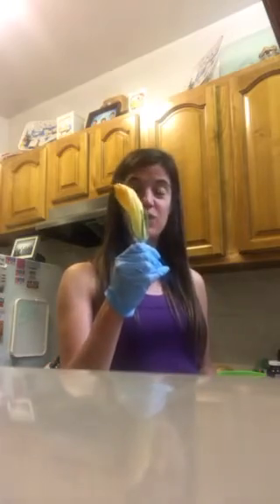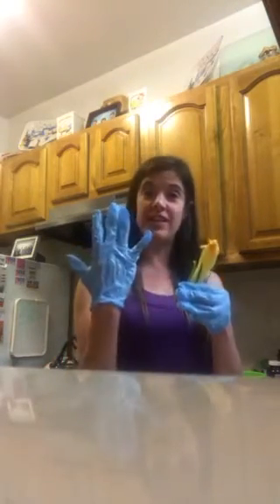Cooking Zucchini Flowers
When you have no zucchini or squash in your backyard, one must take advantage of the flowers. 🤗